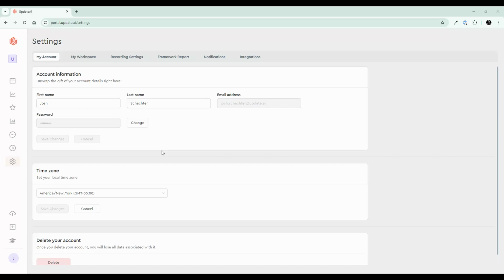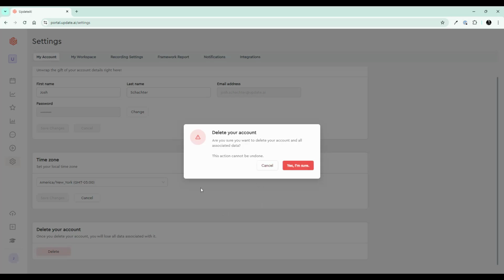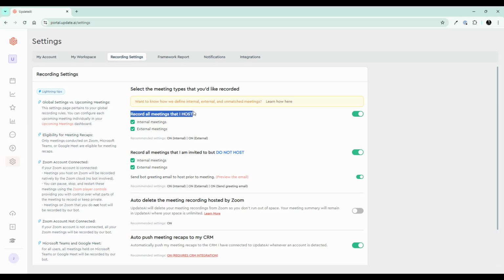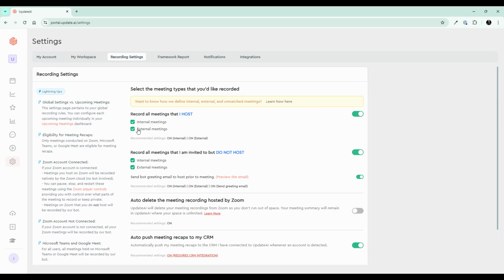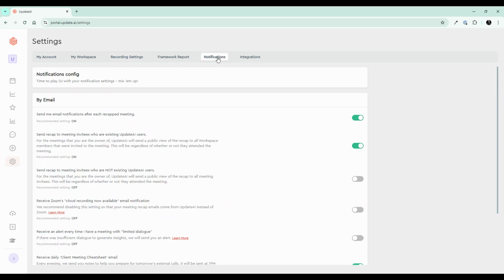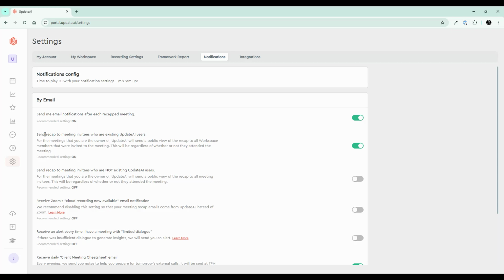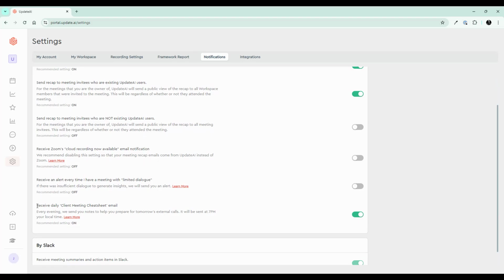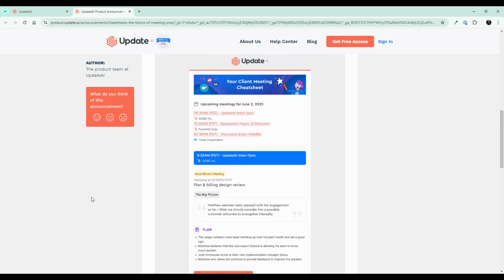Getting Started - Configuring Your Recording and Notification Settings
In this tutorial we review the following topics:

- Setting your default recording settings
- Setting your default notification settings
- Preview of the Client Cheat Sheet email